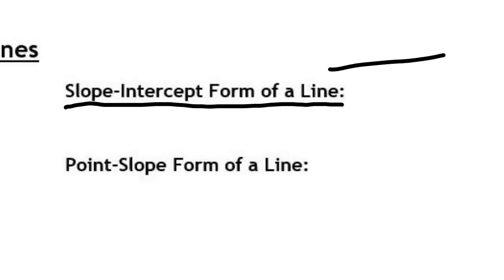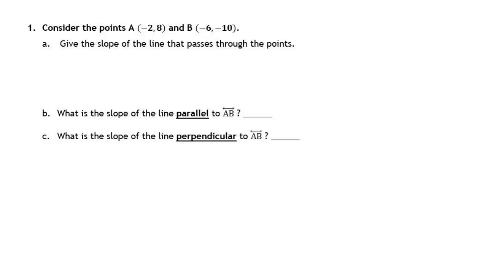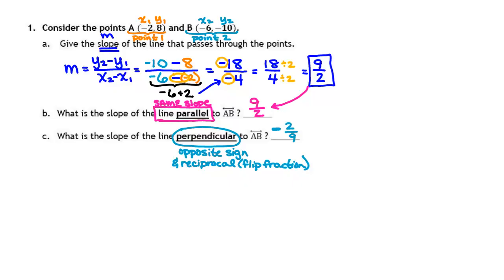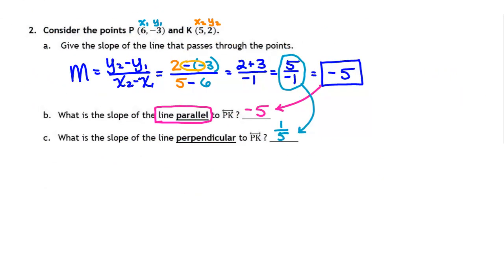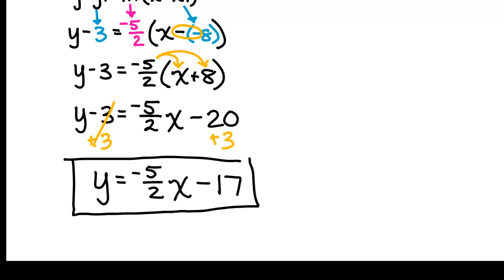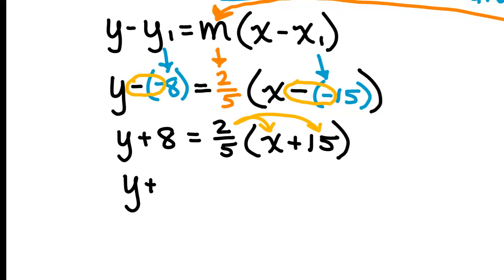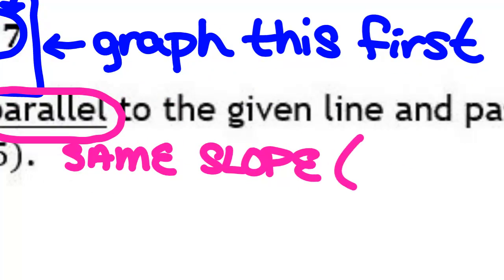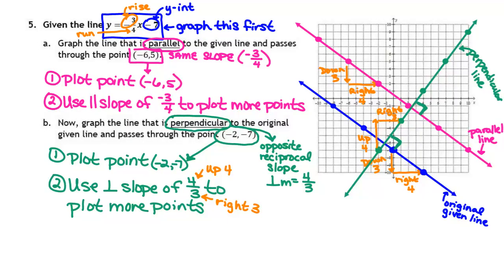Geometry Wednesday 9-24 Slope and Equations of Lines